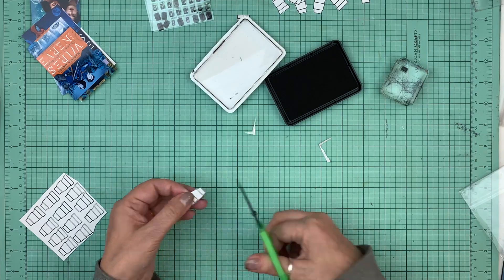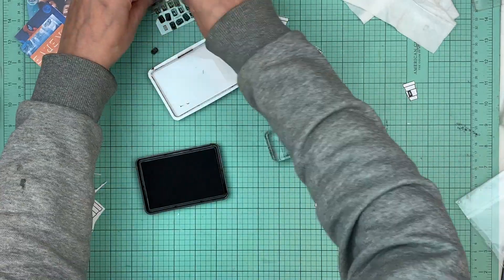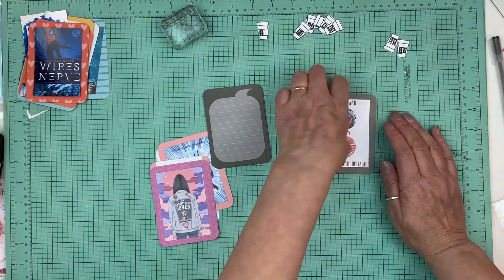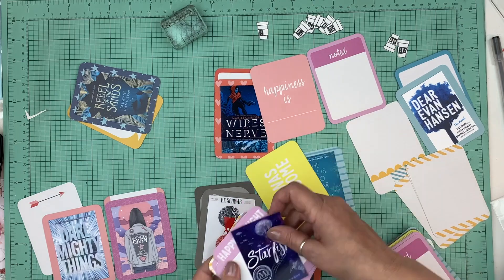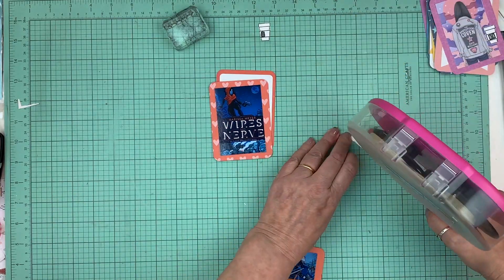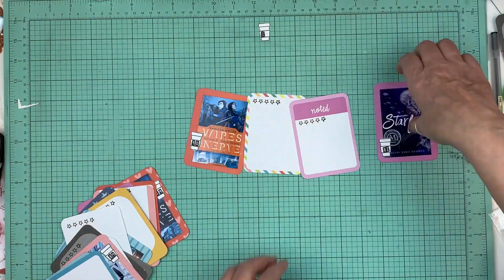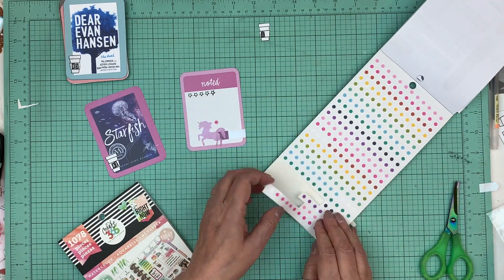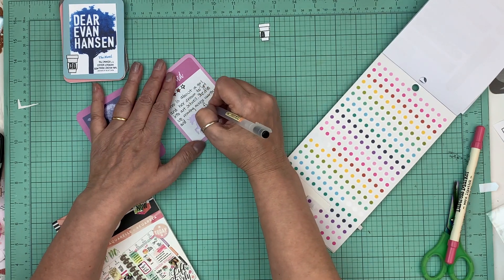Mini Album (November Reads)